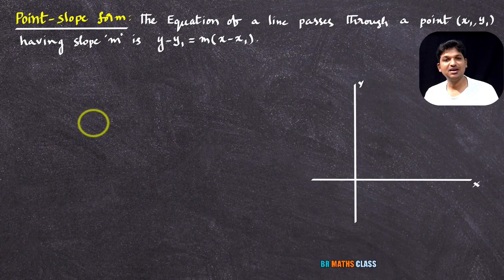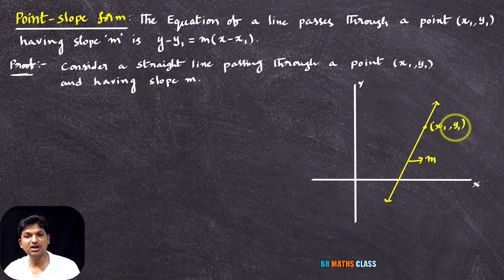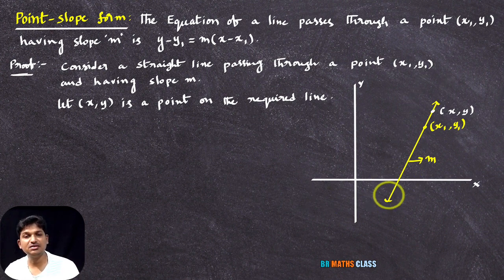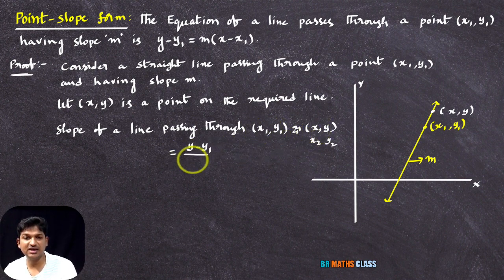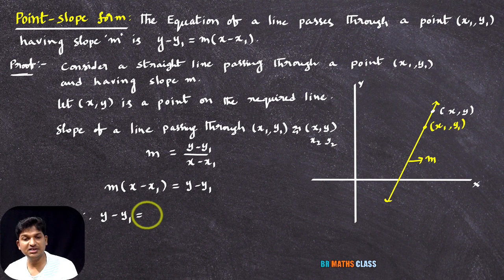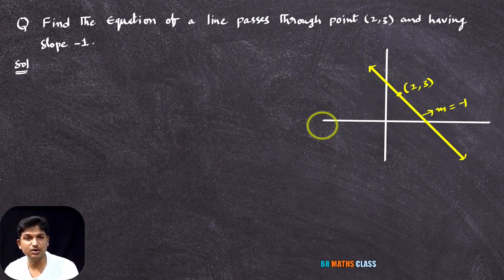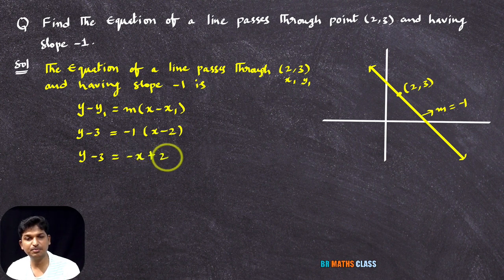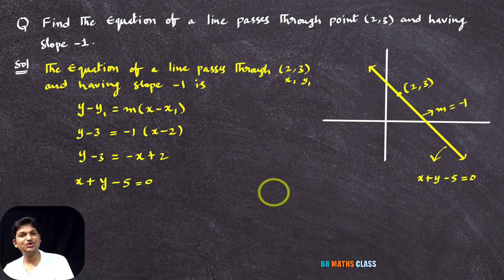POINT SLOPE FORM DERIVATION || HOW TO FIND EQUATION OF A LINE POINT SLOPE FORM